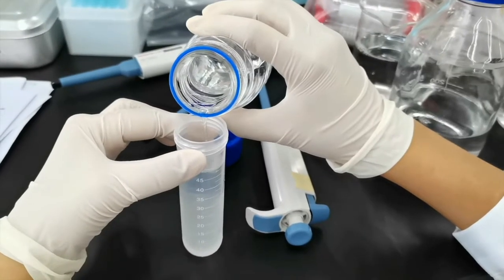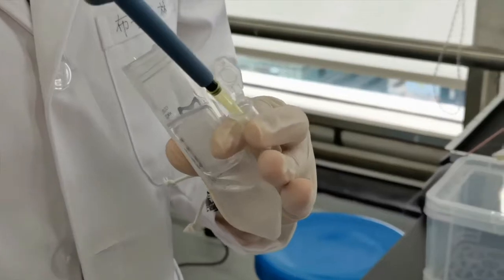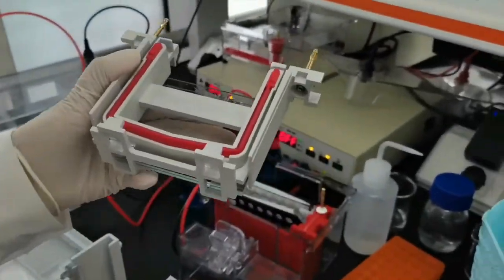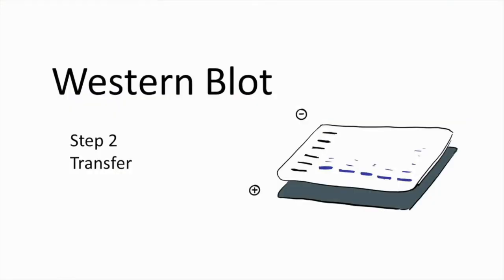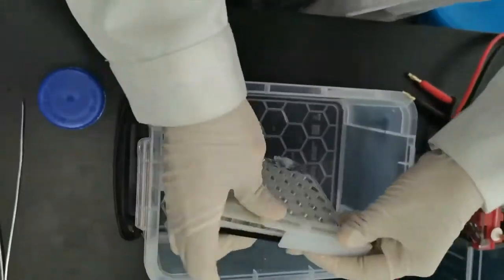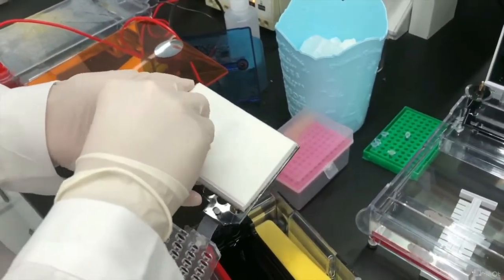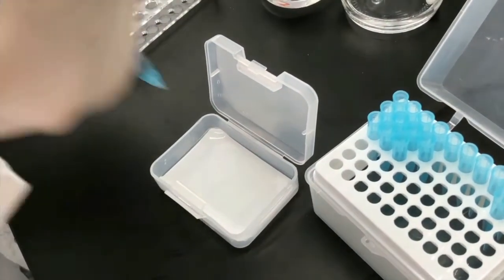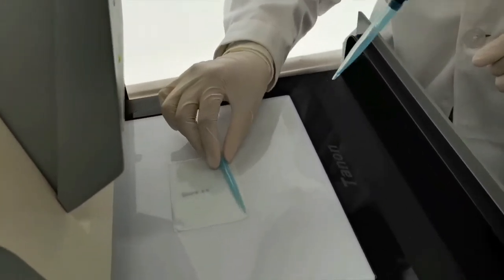LINKS China Intro + July Update (Western Blot)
Hi, guys! We are LINKS_China, an IGEM team from Shenzhen, China. This year we are doing an interesting project( PICACHU) based on an electrically conductive pili powered by humidity gradient. Our final product is going to be an eco-friendly and more flexible battery that can be wildly applied. Check out our video and see more about what we are doing!
Twi: @LINKSChina1
Ins: @LINKS_CHINA
BGM sources:
2:42 Evan King – 20XX
5:17 Evan King – Fluoride
6:01 Evan King – Thermal
7:11 Evan King – In Motion
all other sound effects and music used are original creations